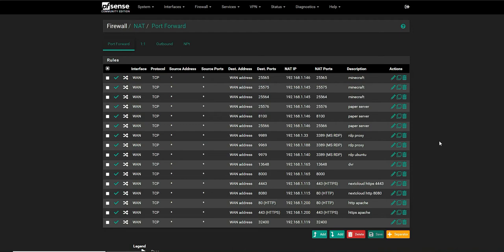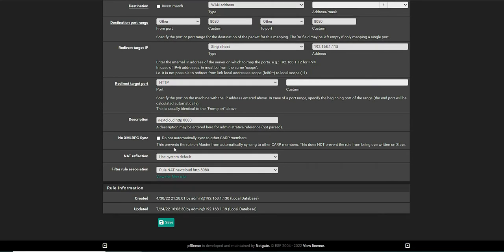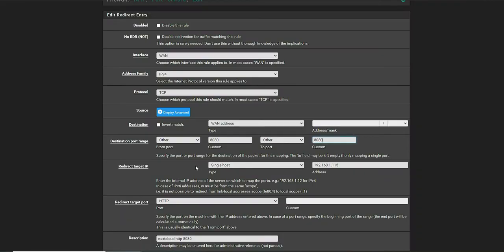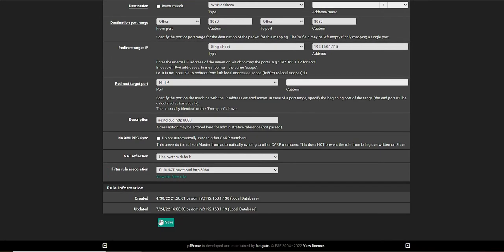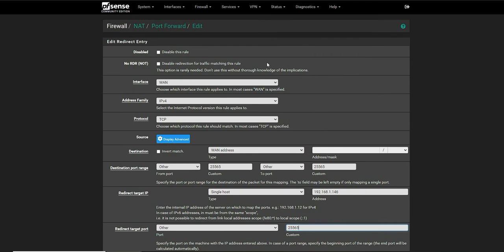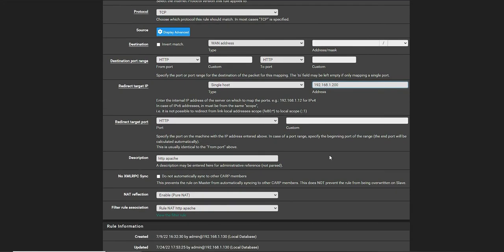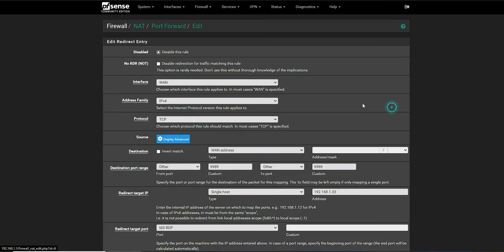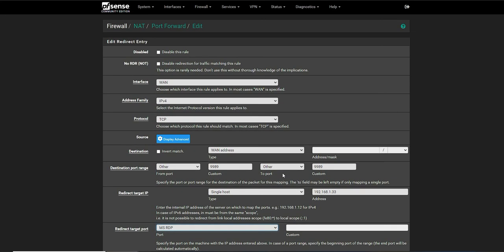Port Forwarding using PFSense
quick video I show you how I port forwarded my web server,minecraft servers, and remote desktop services.

if you need more help  or want to play video games go on my discord channel
udxNSPAjDp